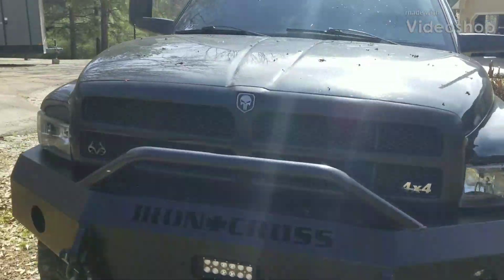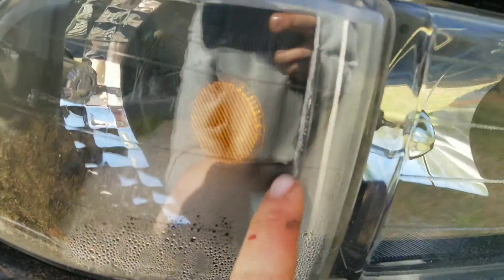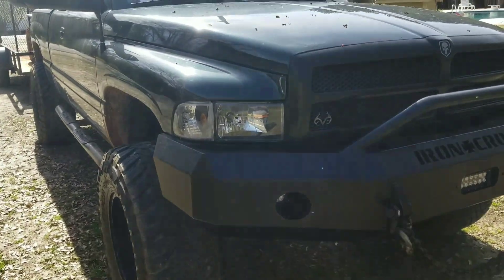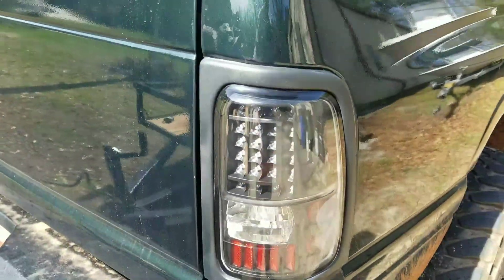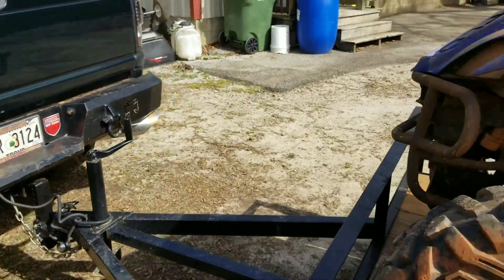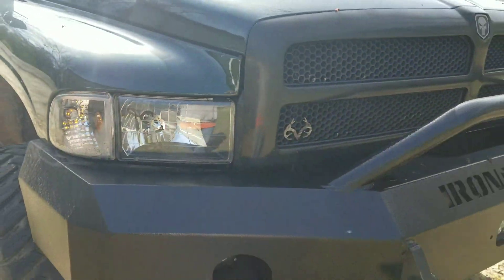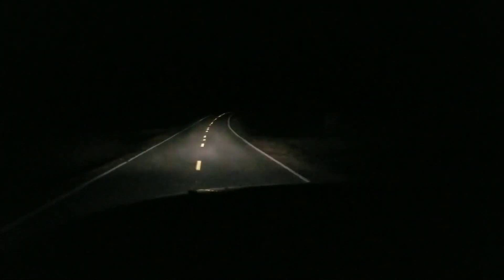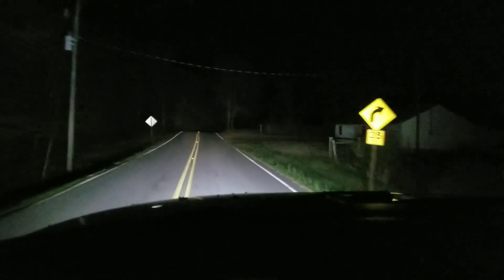What you should consider before buying after market head/tail lights